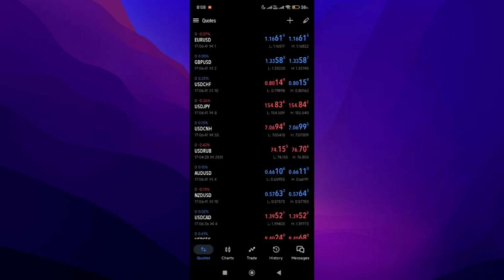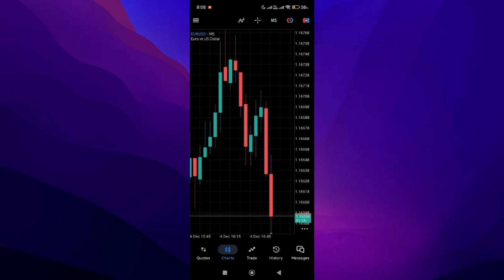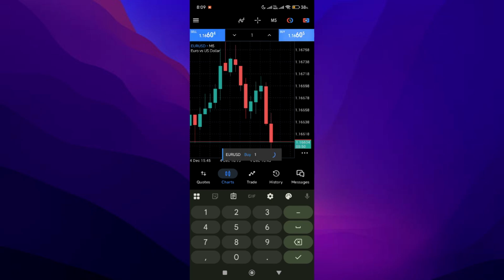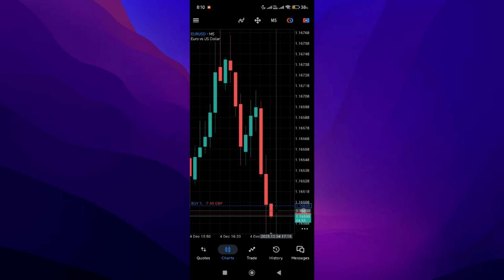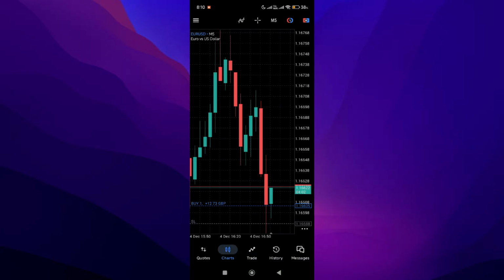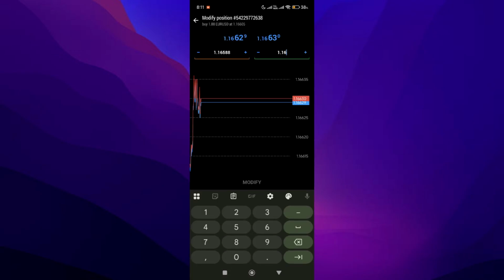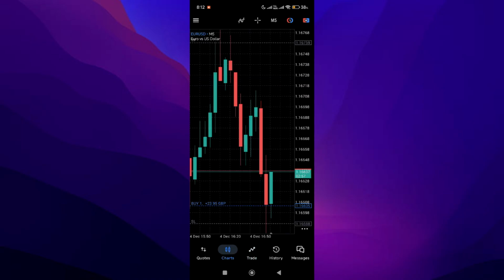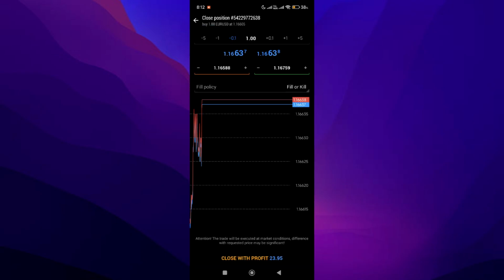HOW TO PLACE A TRADE IN METATRADER 5 [2026 GUIDE]